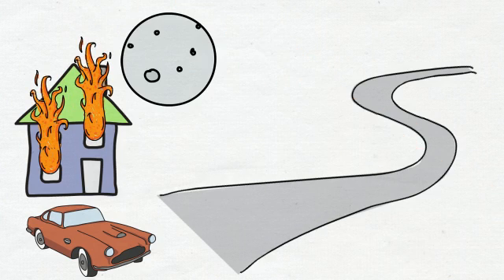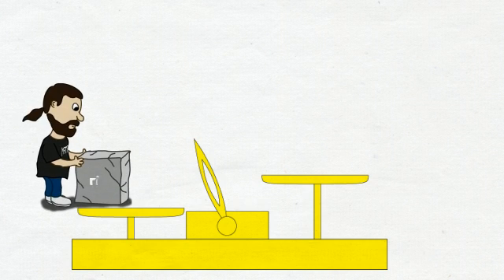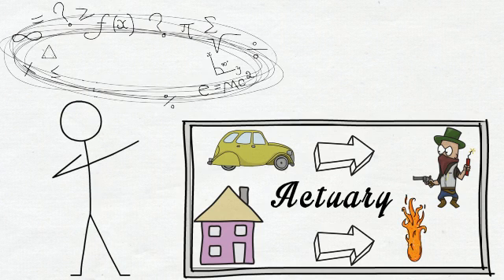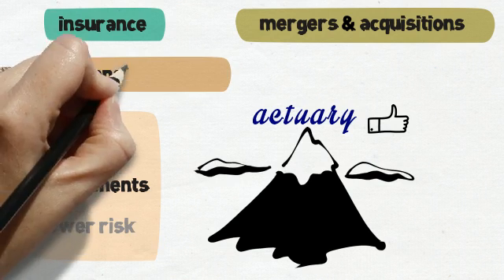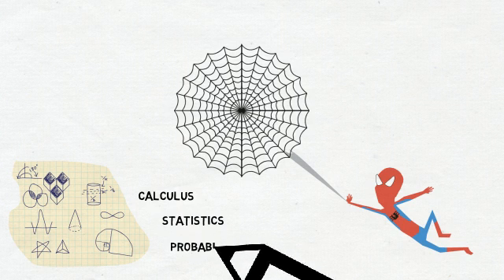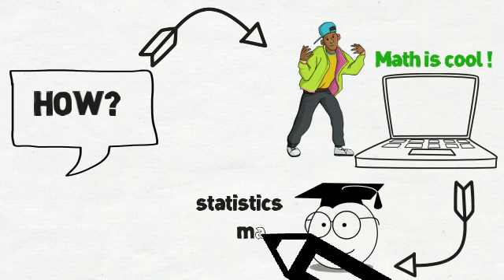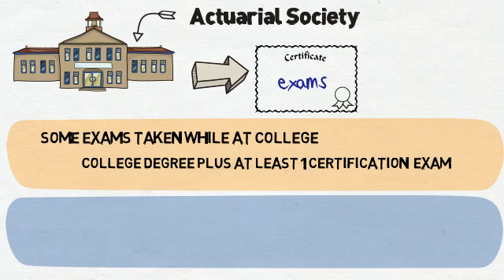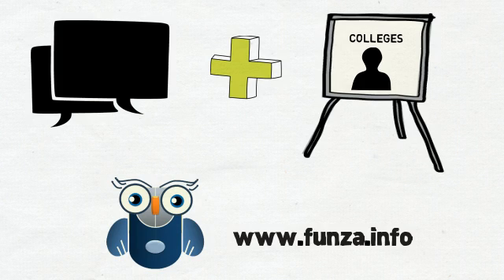How to Become an Actuary? CareerBuilder Videos from funza Academy.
An actuary is a business professional who uses his or her broad knowledge of math, finance and business to study uncertain future events.
And this profession has consistently ranked as one of the most desirable in various studies over the years.

We at funza have interviewed professionals regarded as experts in their domain and come up with this video.